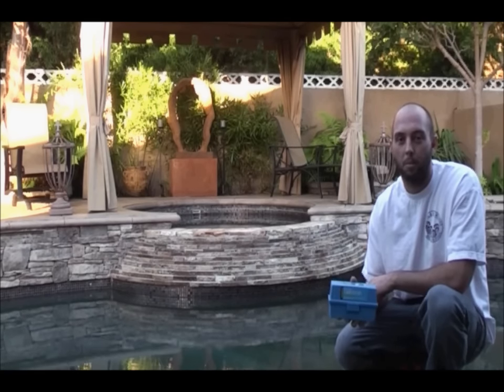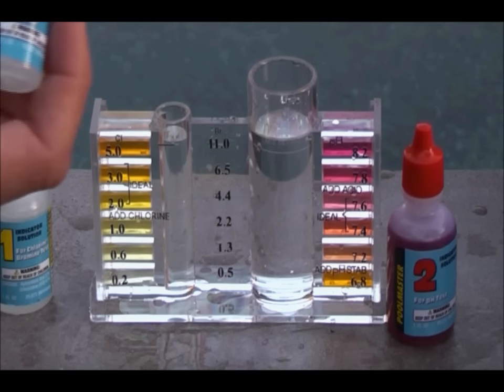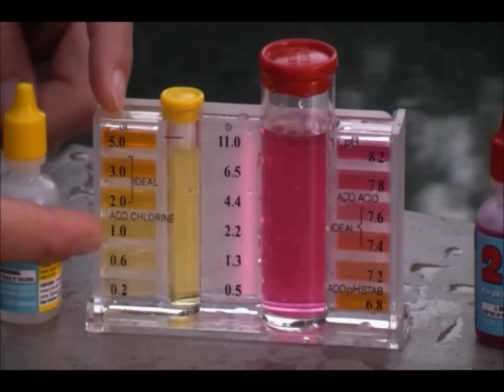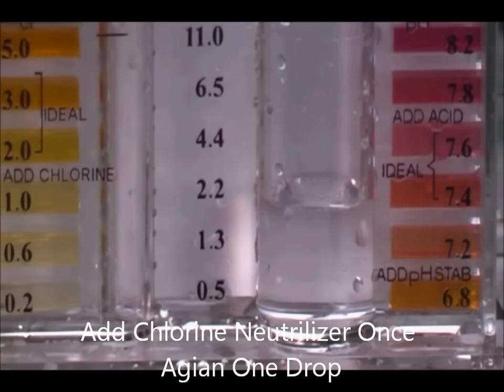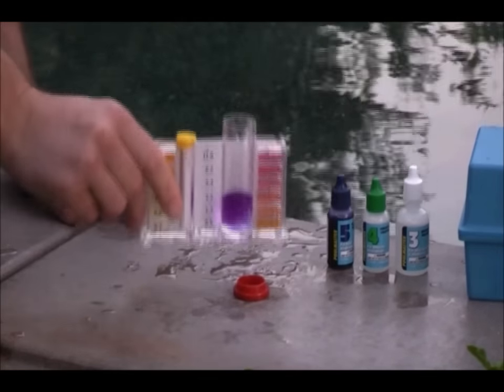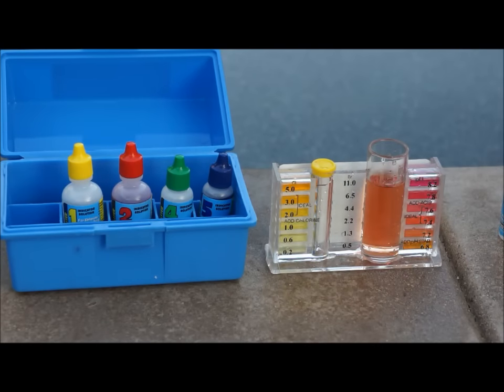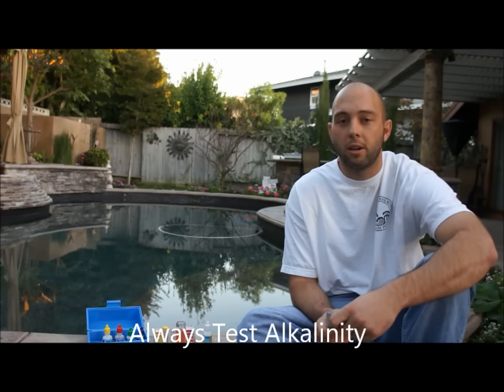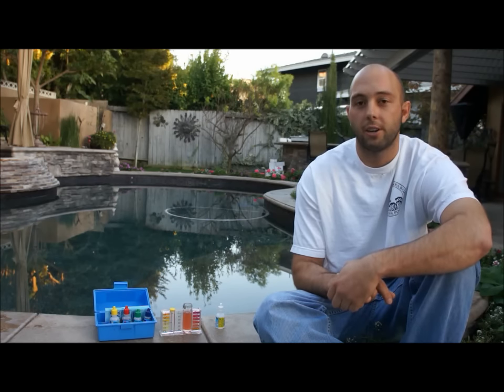How to Clean and Maintain Swimming Pool : How to Test Water Chlorine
This video is an Introduction to basic water testing for swimming pools.

We hope that this video will encourage homeowners that testing your water is simple and easy. With this knowledge you can make sure that your pool or spa is getting the care it needs so it can be enjoyed year after year.

We will be glad to answer all of your questions and responses to new videos for you to enjoy.

Thank you for taking the time to view our video,

Design Team at Ezpoolz.com